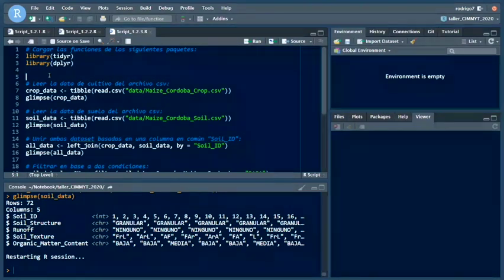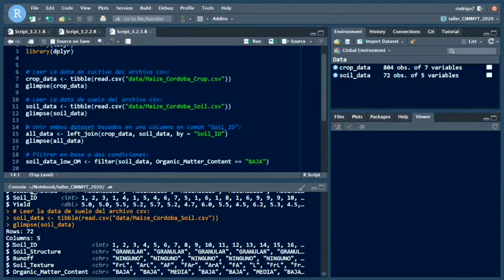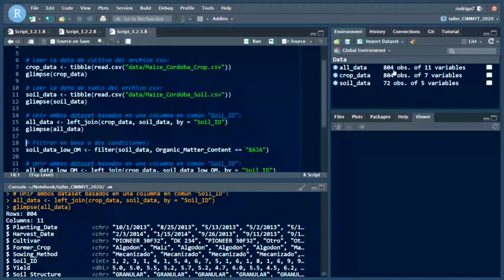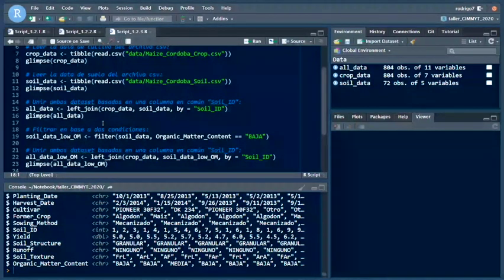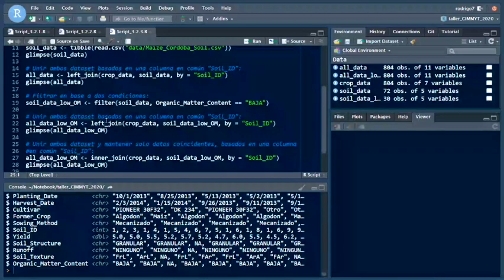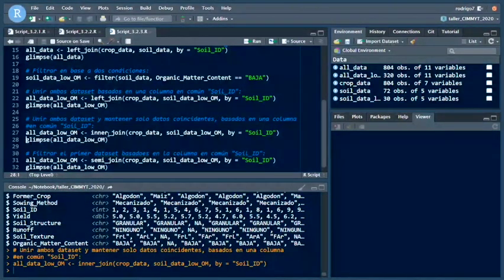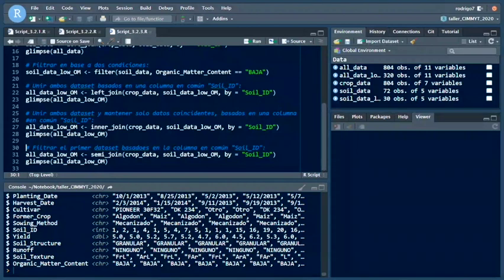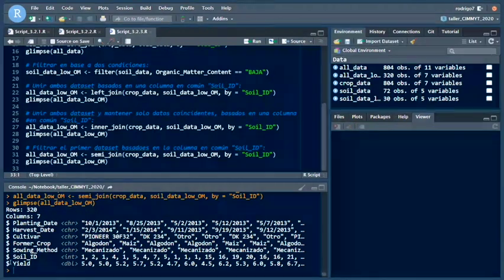11. Practice #5: Block 3